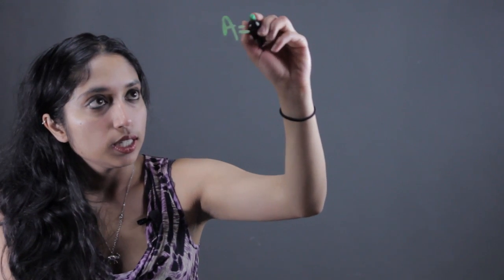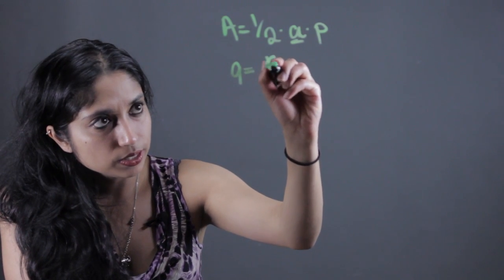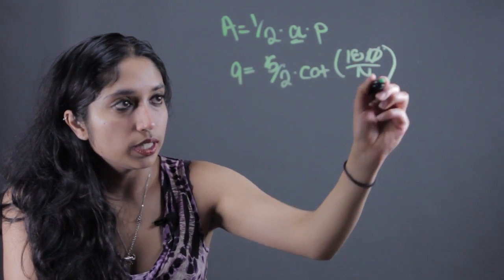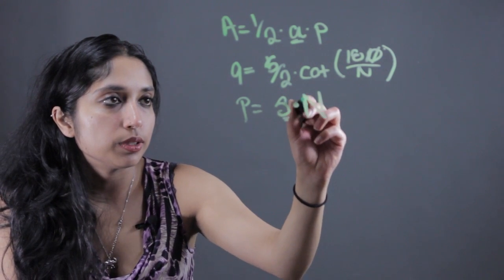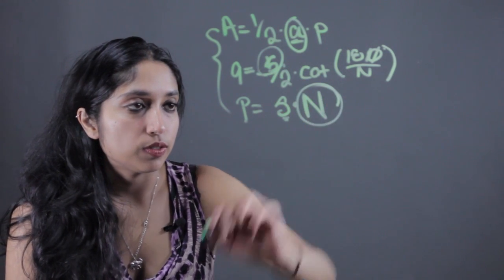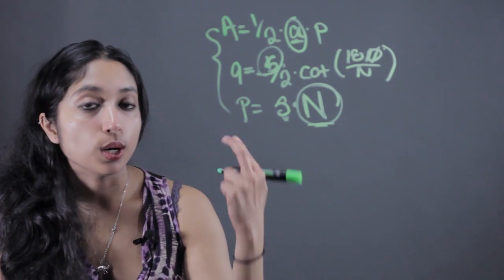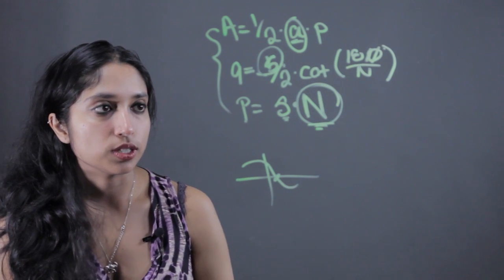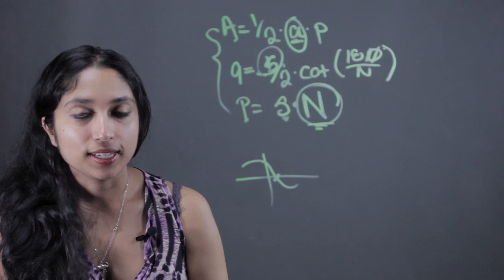How to Find the Number of Sides of a Regular Polygon Knowing the Area... : Math Tips & Calculations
So long as you know the area and the perimeter, you can find the number of sides on a regular polygon in just a few seconds. Find the number of sides on a regular polygon when you know the area and perimeter with help from a math expert in this free video clip.